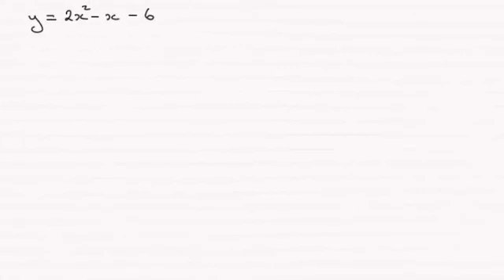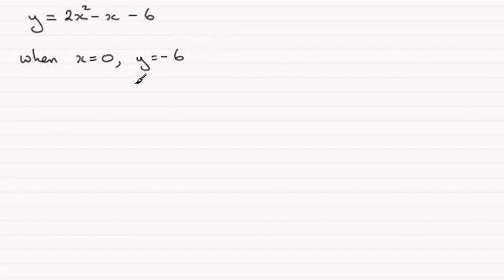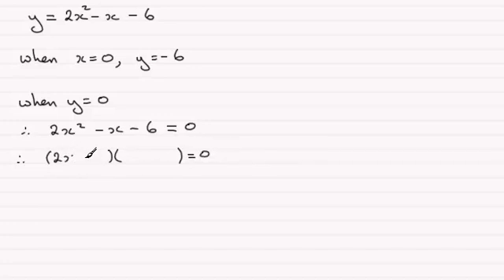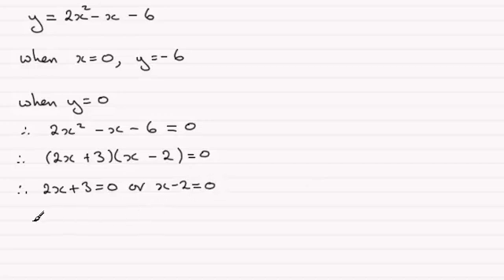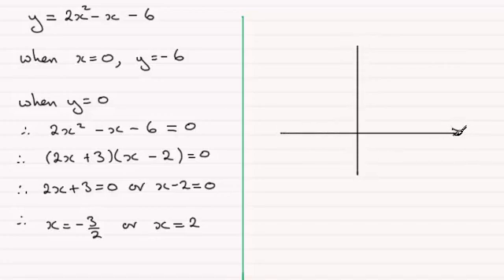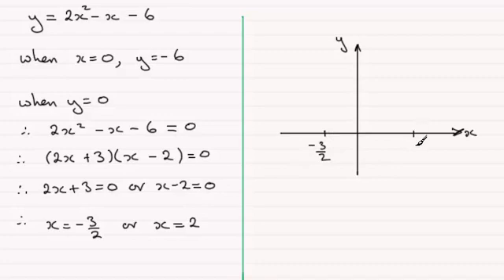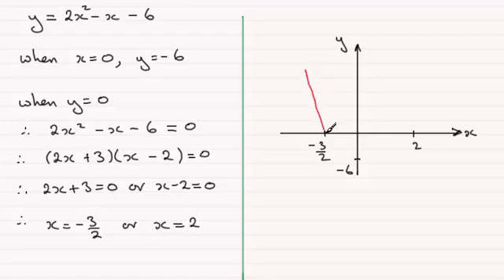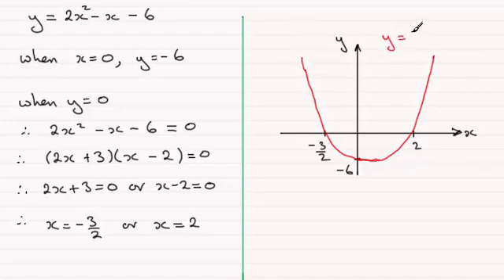Curve Sketching - OCR C1 June 2013 Q9(i) : ExamSolutions Maths Revision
for the index, playlists and more maths videos on curve sketching and other maths topics.